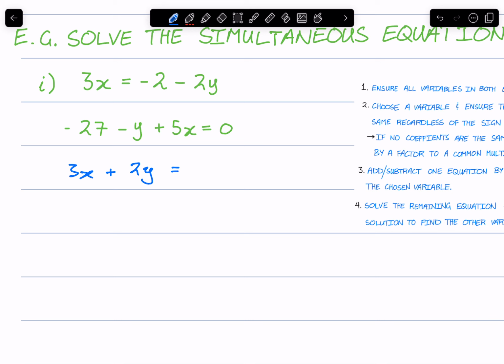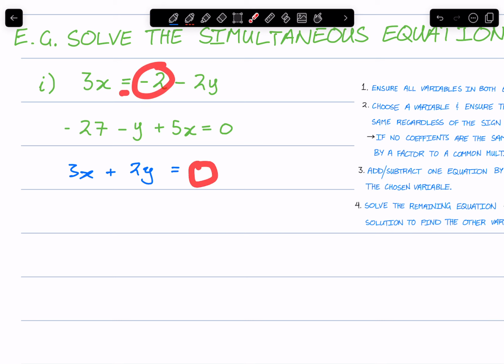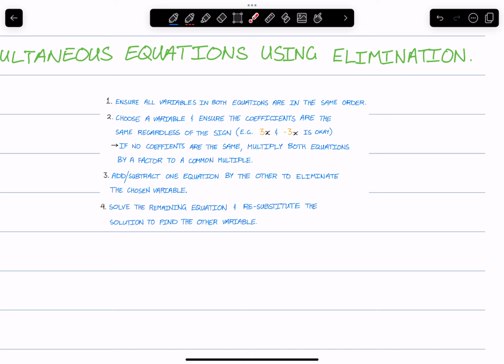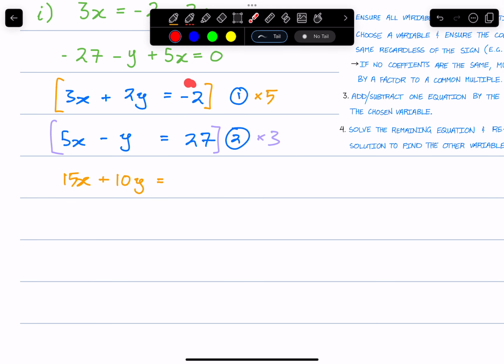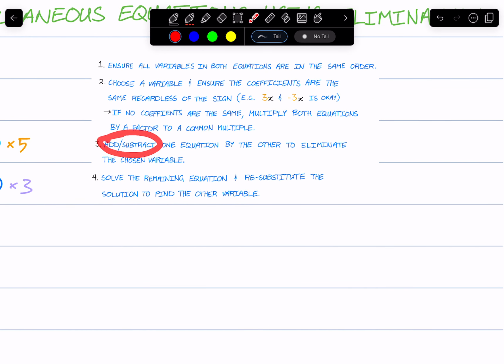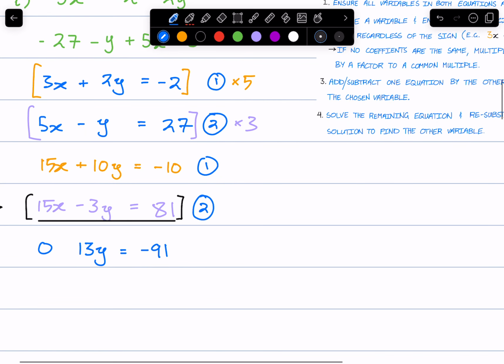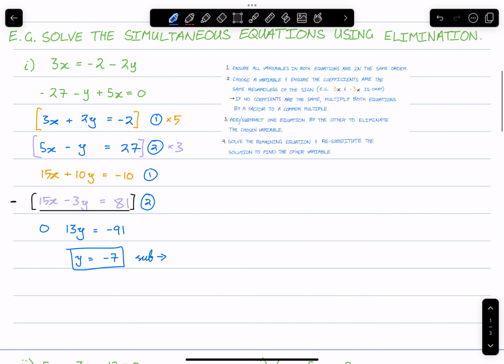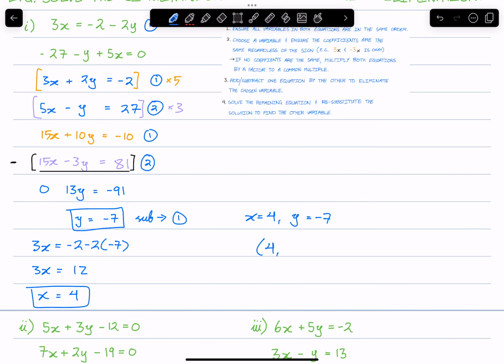Solving Simultaneous Equations - Elimination Method